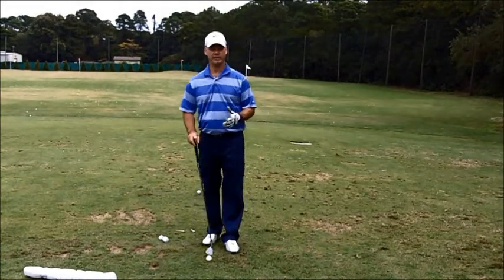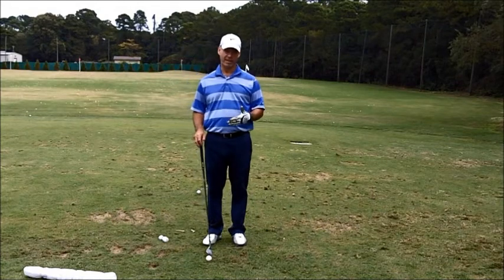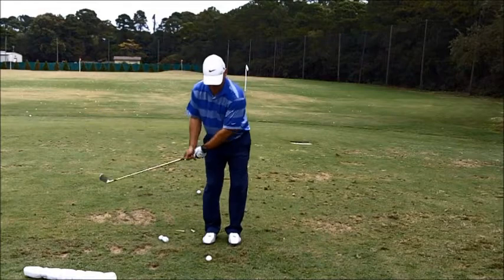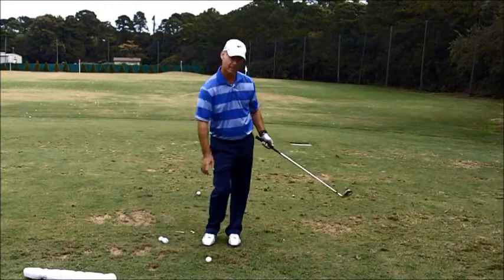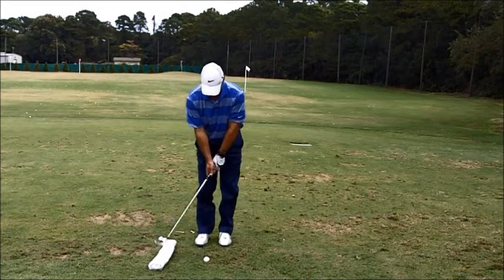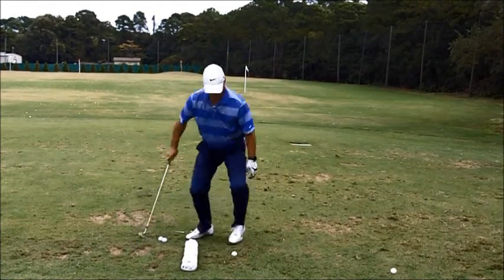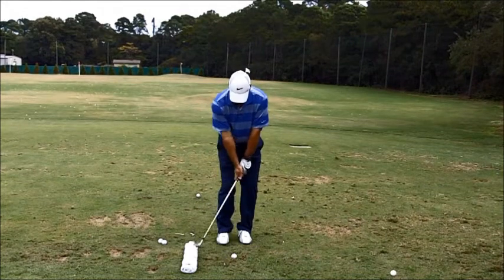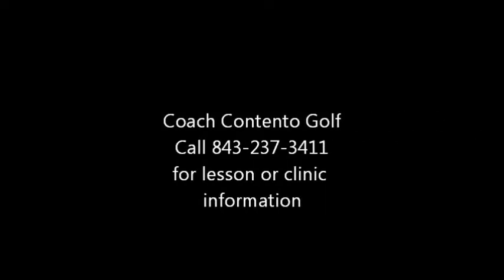Coach Contento golf tips. Hit crisper chips with the use of this simple training aid.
Use a towel as a training aid to hit crisper chips